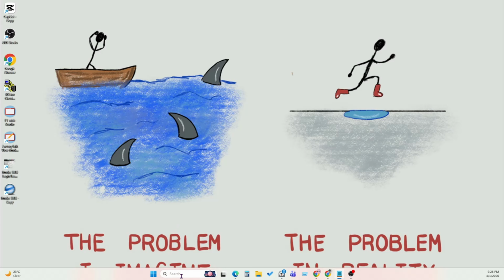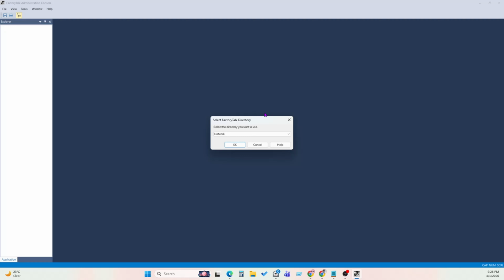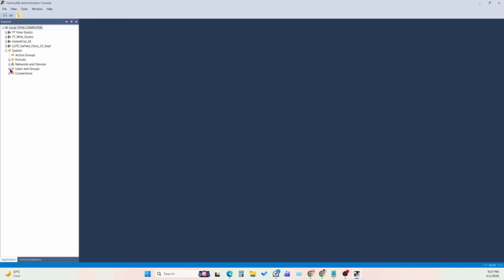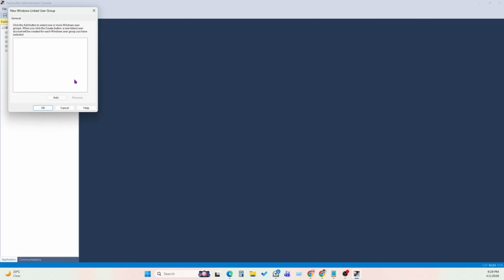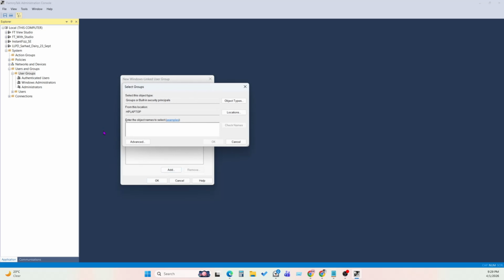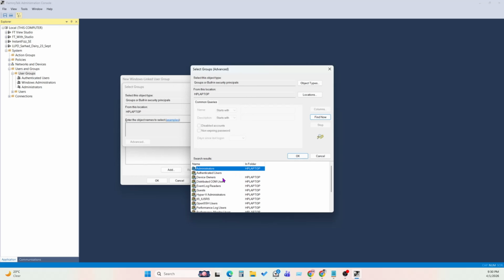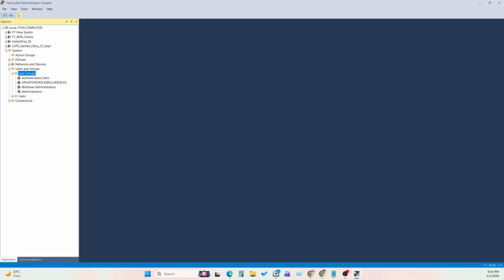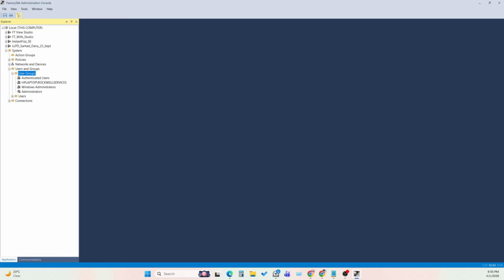How to add Windows Linked User Group || FactoryTalk Administration Console | Factory talk View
📌 In this tutorial, you will learn how to add a Windows Linked User Group in FactoryTalk Administration Console

In SCADA systems developed by Rockwell Automation, Windows-linked user groups allow you to integrate Active Directory (Windows users) with FactoryTalk Security.
This helps in managing users centrally and applying role-based access across multiple systems
This video explains step-by-step how to link a Windows group.

⭐ Topics Covered:
🖥 What is Windows Linked User Group?
Integration with Windows / Active Directory
Centralized user management

🔐 Assigning Permissions

Applying security codes
Role-based access control
Using groups in SCADA applications
🎯 Why This Is Important:
Centralized authentication system
Easy user management
Enterprise-level SCADA security
Reduced manual user creation

📌 Topics Covered on This Channel:
1️⃣ Studio 5000 Programming
2️⃣ FactoryTalk View SE (SCADA Software)
3️⃣ FactoryTalk View ME (HMI Software)

⚙️ Siemens Automation
1️⃣ TIA Portal – Basic to Advanced Programming
2️⃣ HMI and SCADA Design in TIA Portal